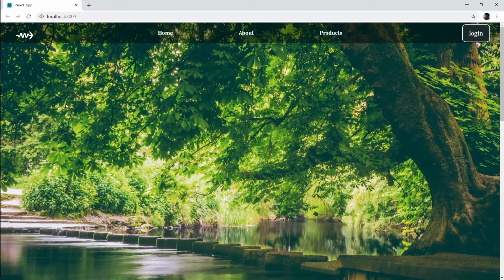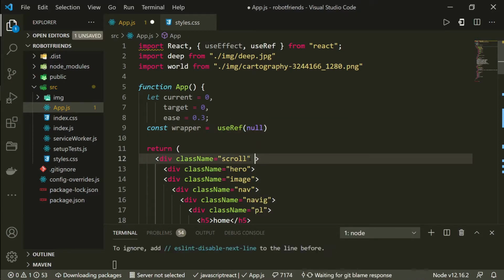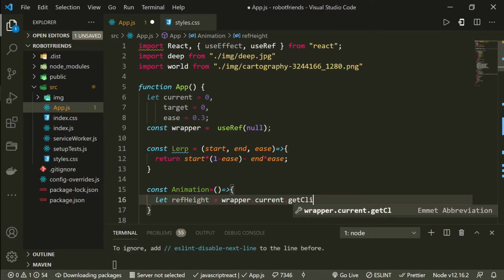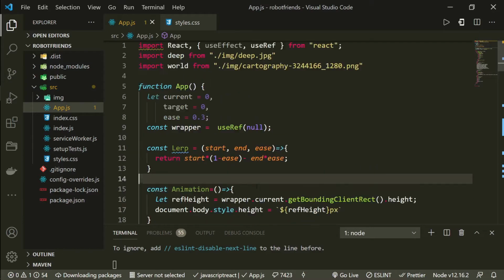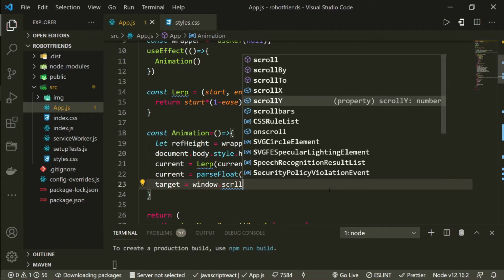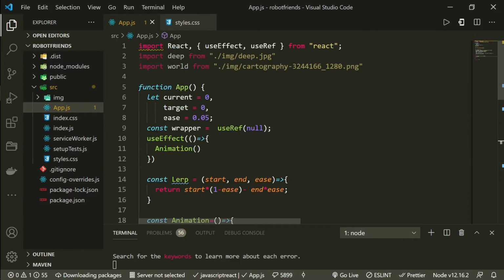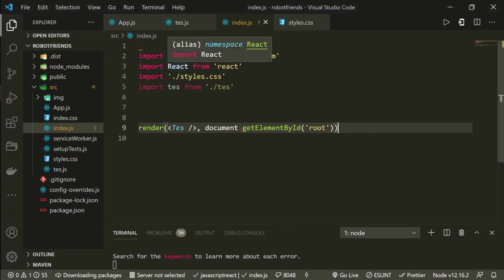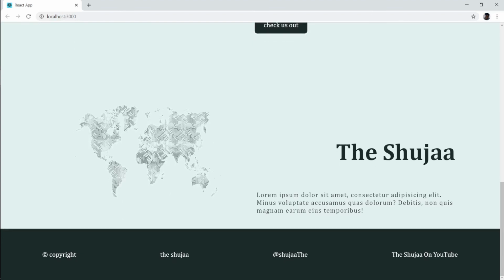Smooth Scroll in react without any libraries that actually works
yea smooth scroll in react without any libraries just pure JavaScript and it works perfectly fine for the most part.